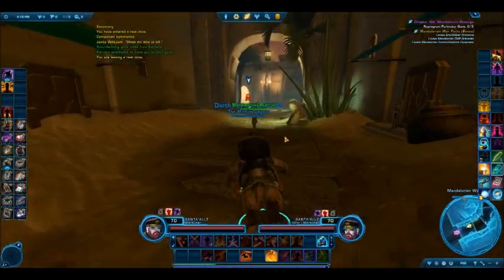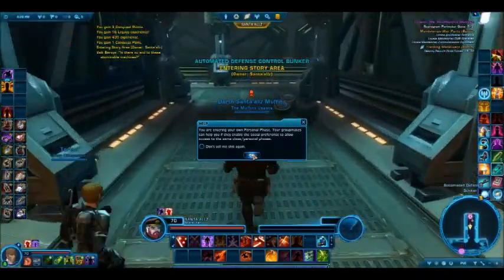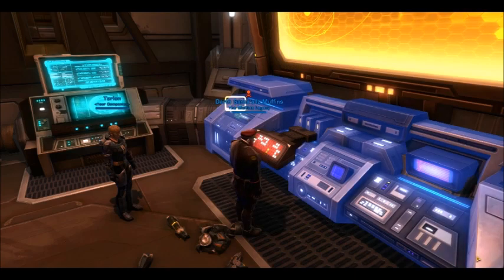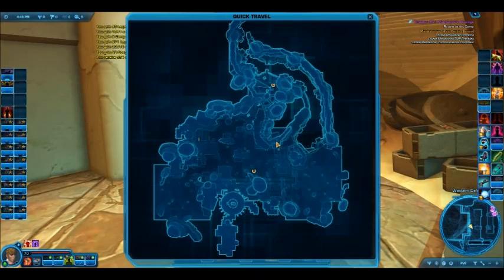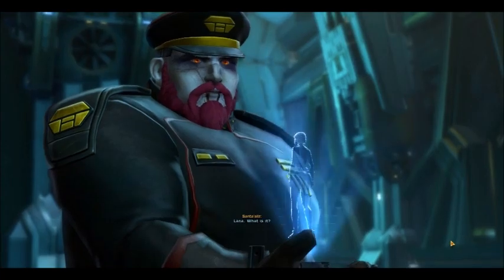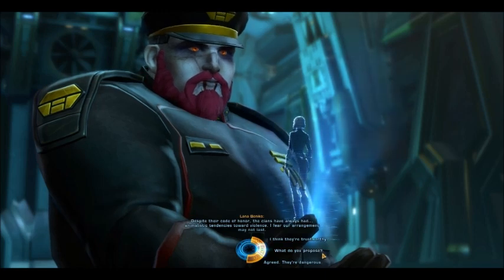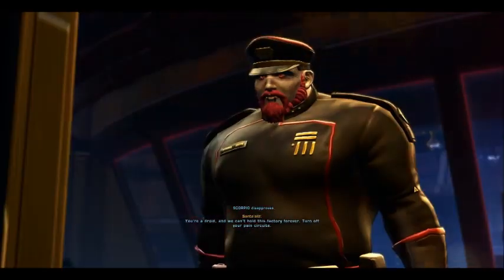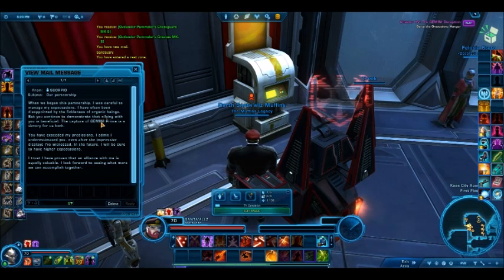Lets Play Star Wars The Old Republic - Knights of The Fallen Empire - Sith Warrior Part 88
Welcome to my Star Wars The Old Republic - Sith Warrior Lets Play Series, Star Wars The Old Republic is by Bioware, I will be doing this as a Sith Warrior, enjoy.